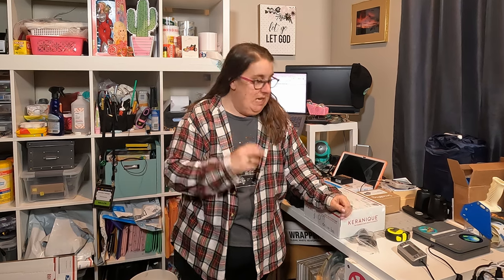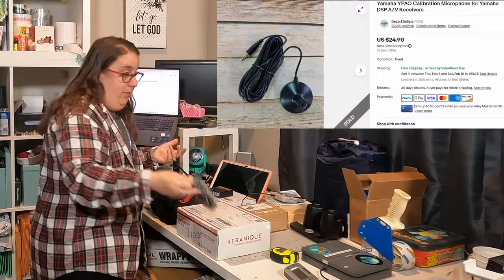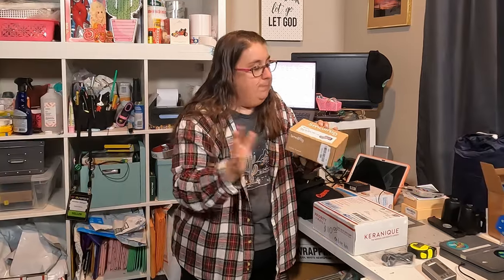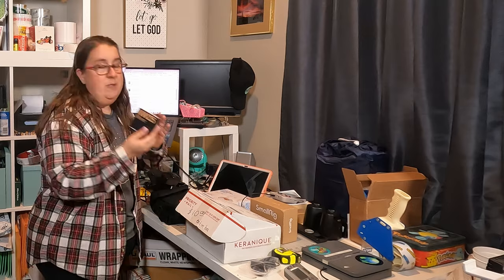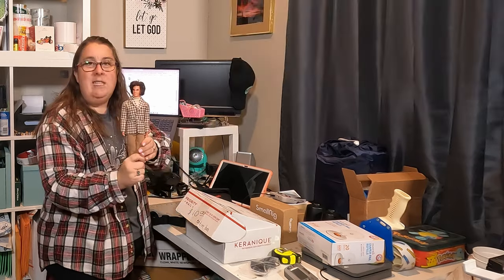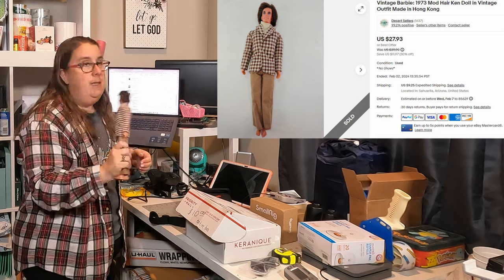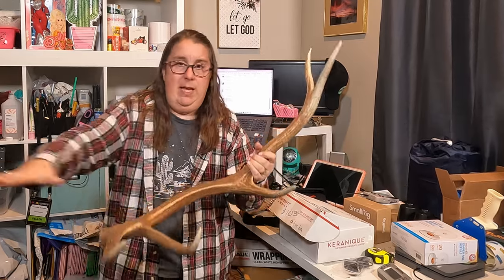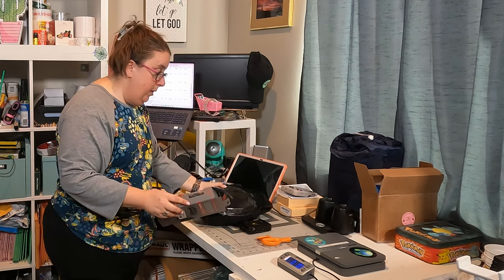The Wild, Weird, and Wonderful: Bizarre eBay Sales!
eBay is known as having the most RANDOM items that sell! This weekends sales are no exception. Check out what sold, and why in the WORLD I was wanting to sell THESE!

👍Likes, shares and comments are always appreciated 😎